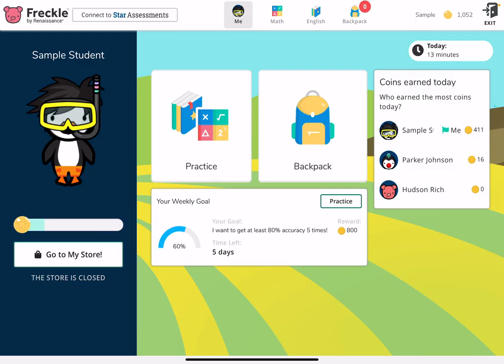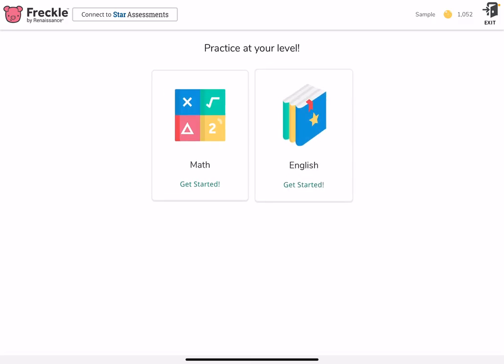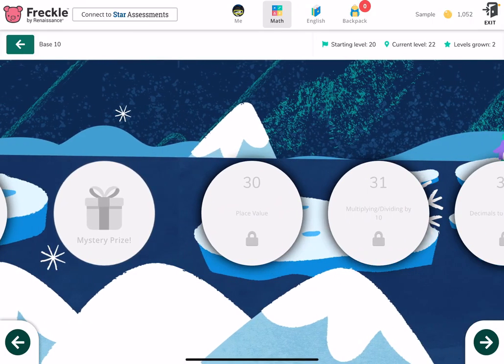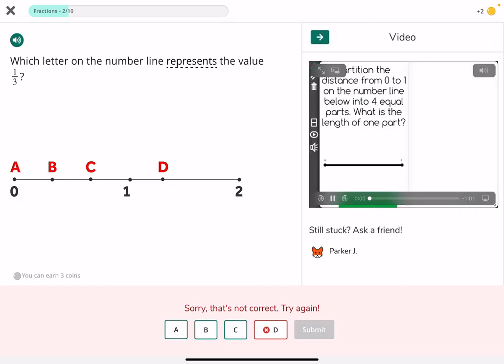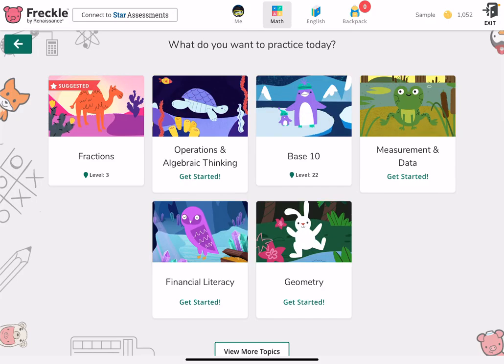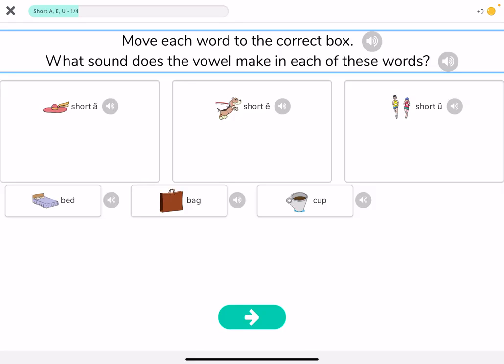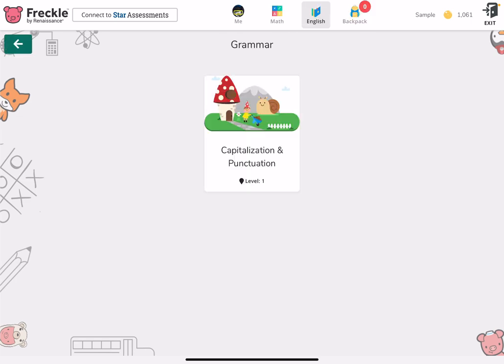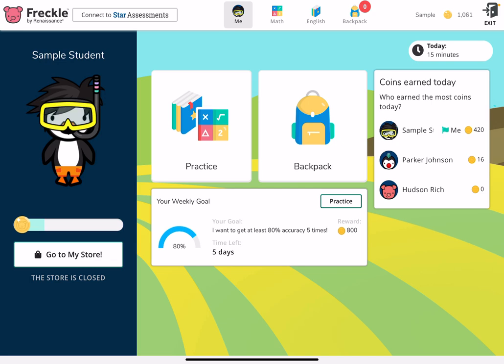Freckle Adaptive Math Practice App Review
Freckle is an online learning app that allows students to practice Math and English Language Arts at their own level and at their own pace. Freckle continuously adapts to each student's individual skills, so each student is getting the appropriate challenge.